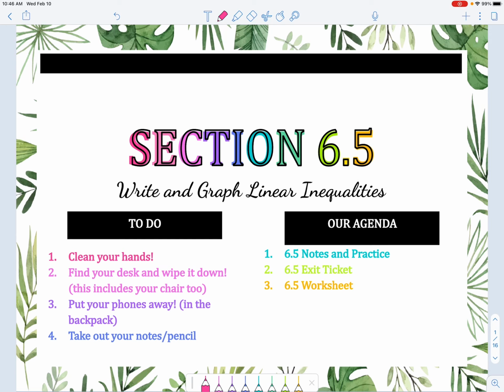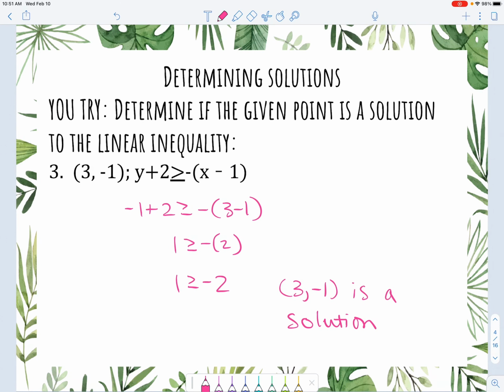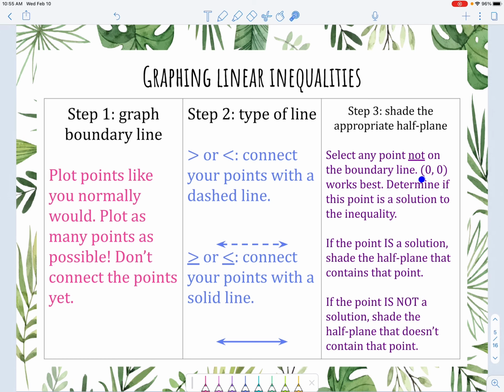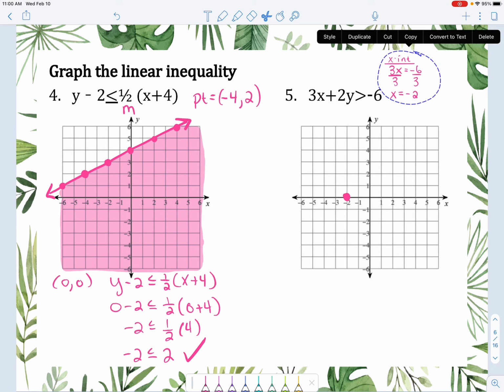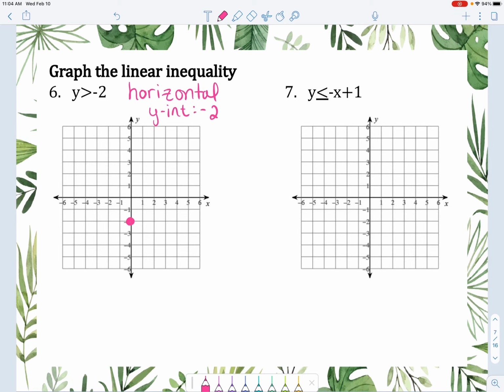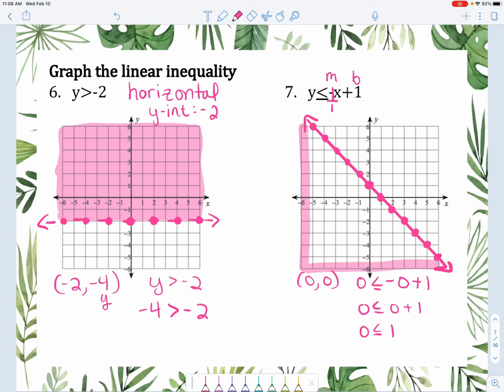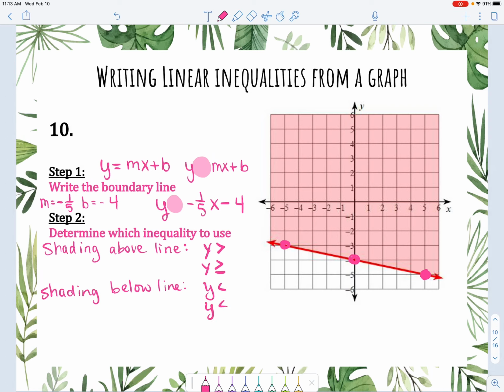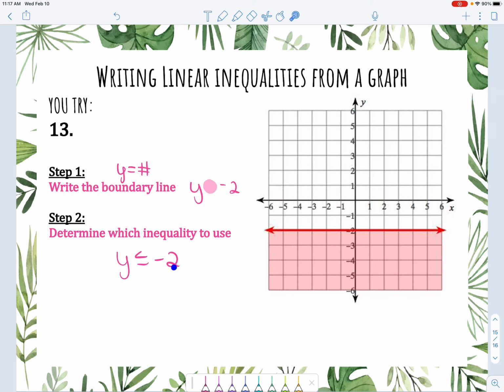HA1 6.5 Linear Inequalities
Write and graph linear inequalities.